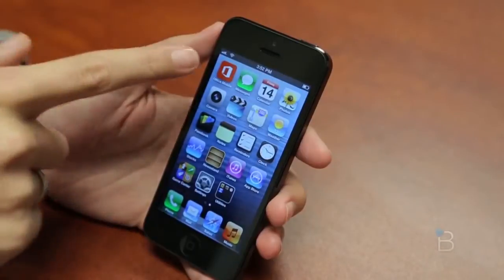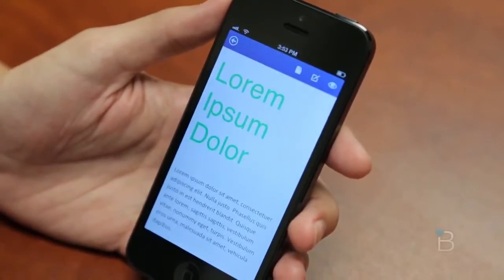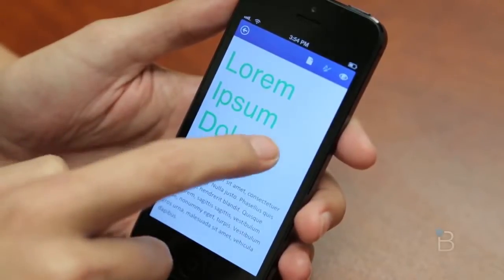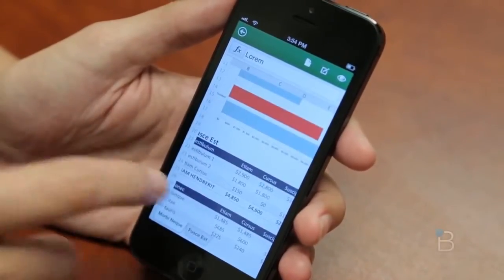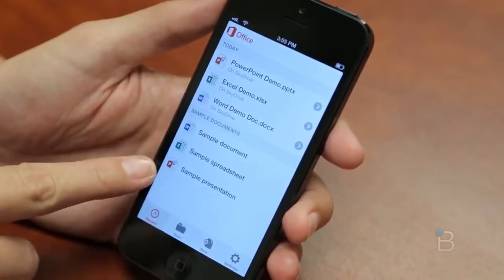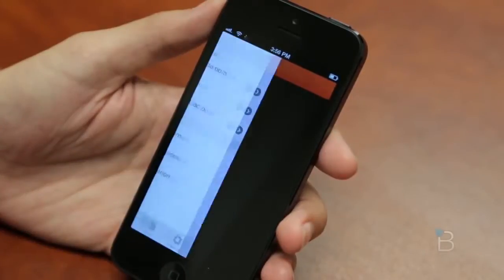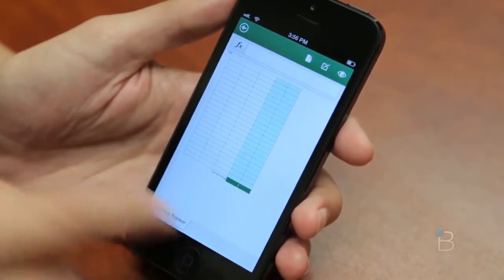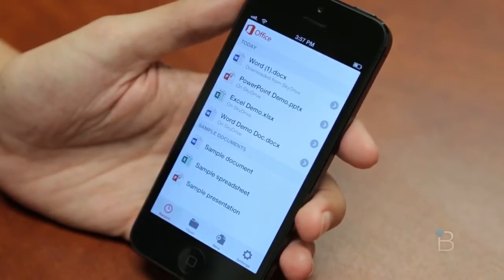Microsoft Office for iOS Hands On!